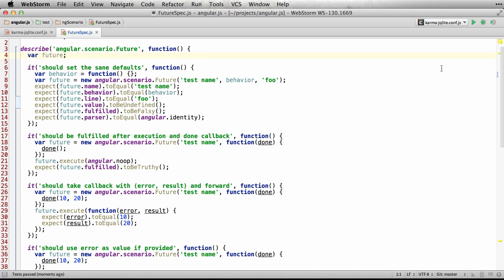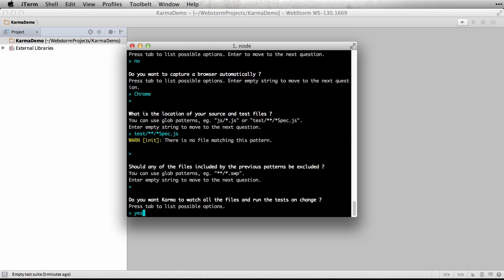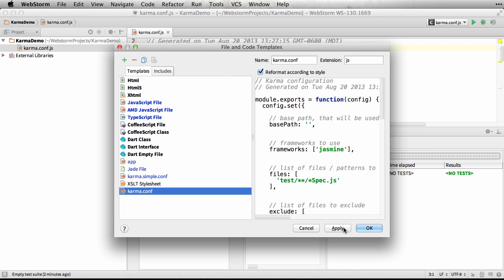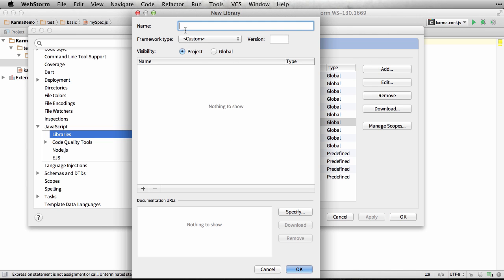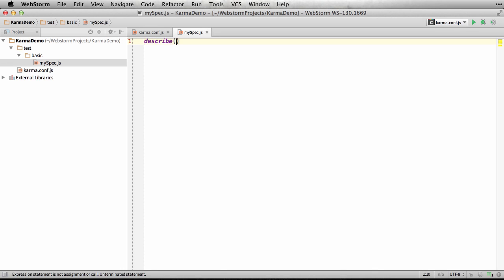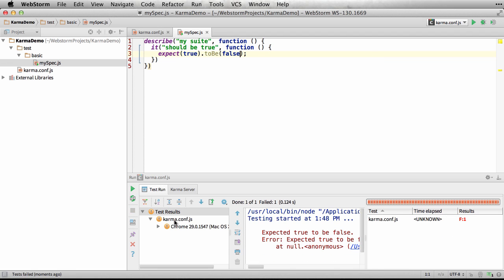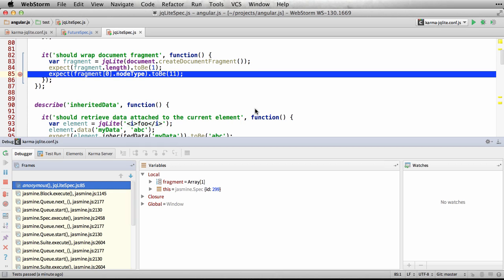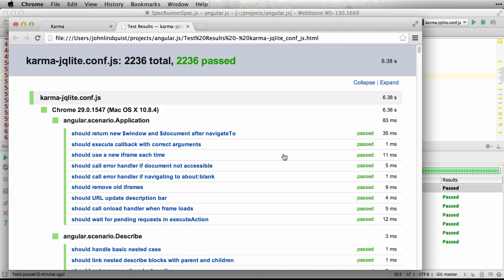WebStorm 7 - Karma Integration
This is a "rough draft". I'll polish it up and release on the official JetBrains channel.